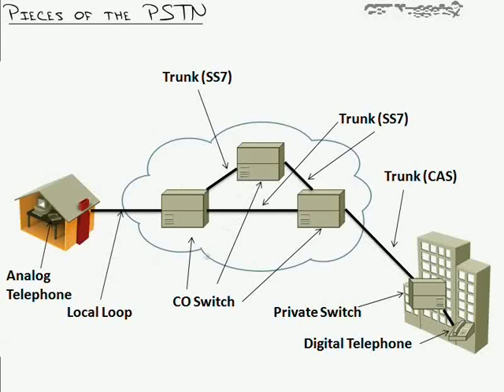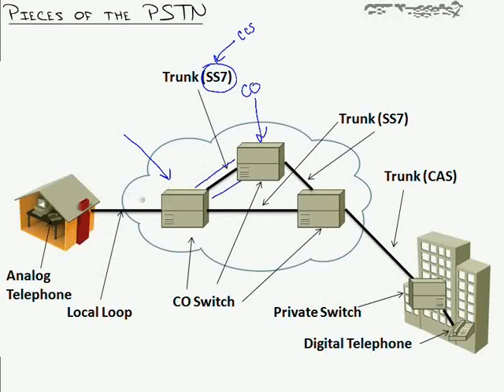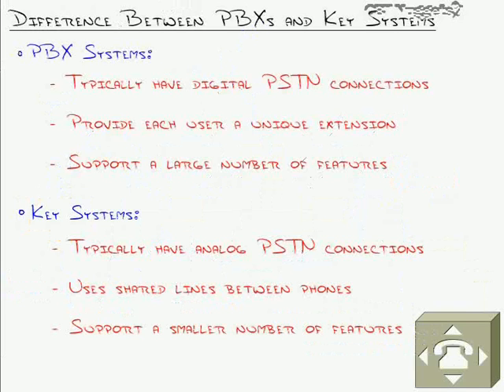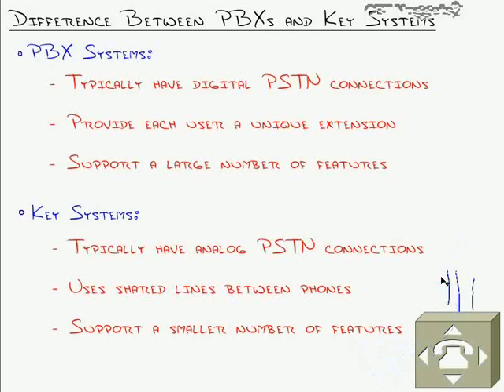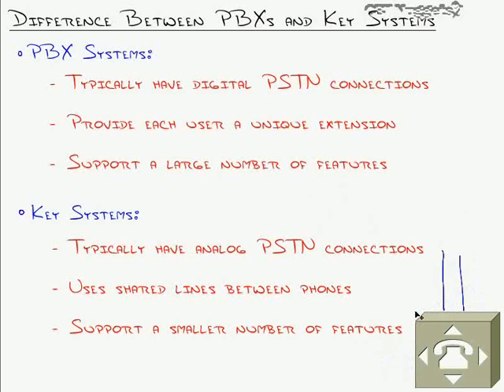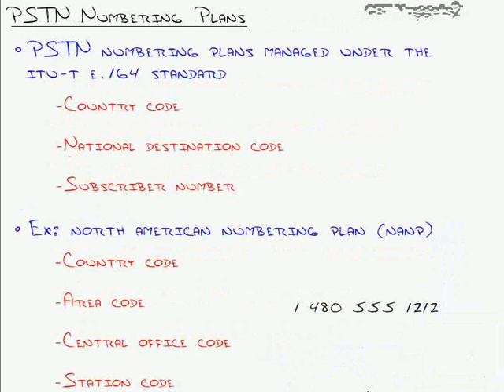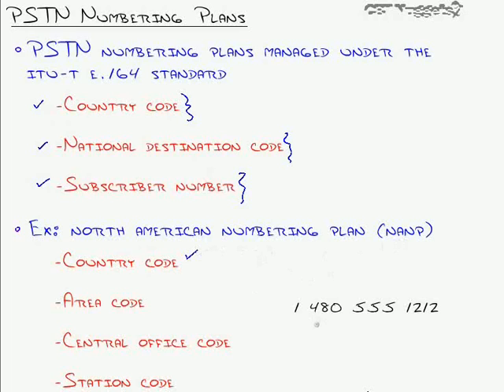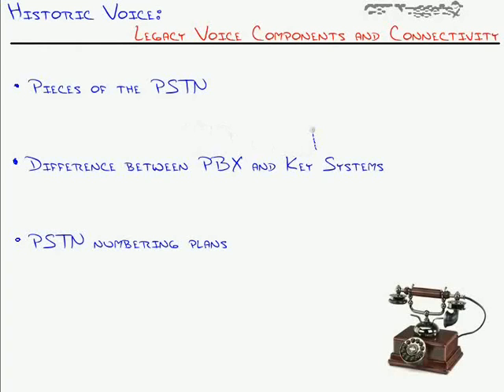CCNA VOICE 6